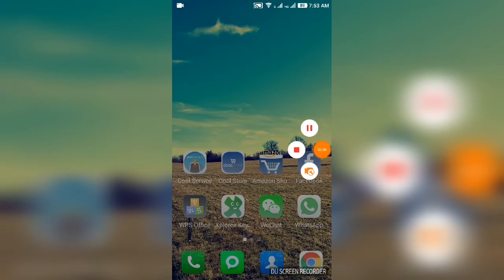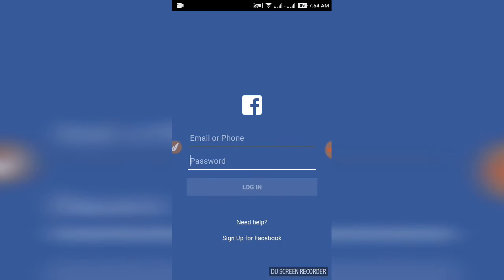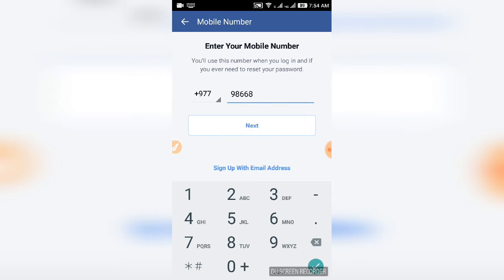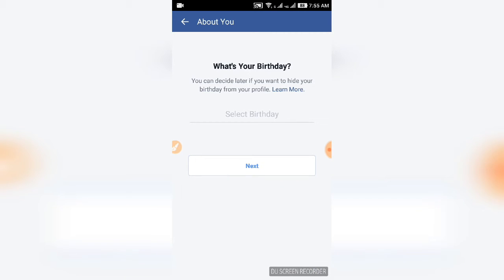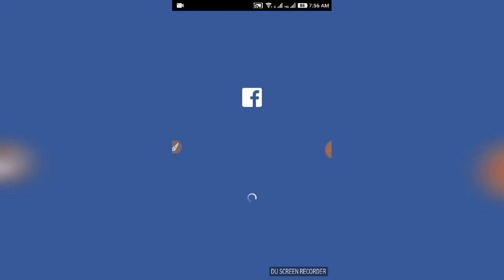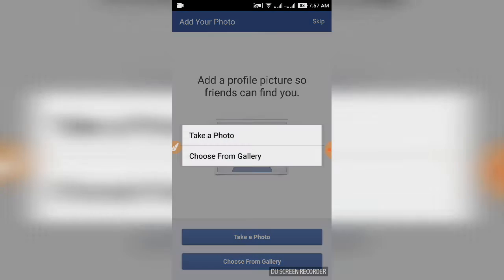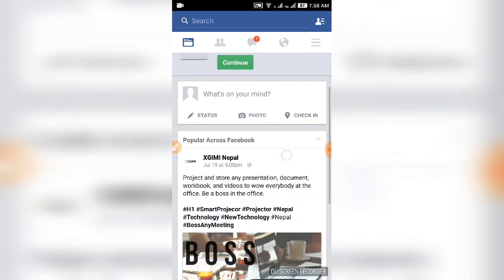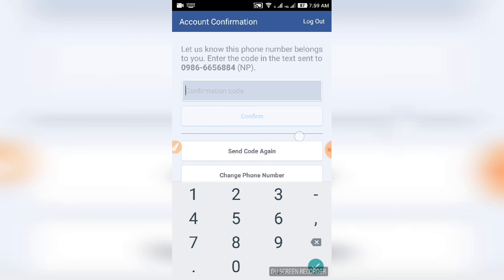Facebook account kasari banaune.[nepali tutorial]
Yeu video ma ma tapaiharulai facebook account kasari banaune vanne bisayama bhaneko xu kripaya video man parema like cmt share ani mero chanel JD Technikal lai subscribe garna na birsanu hola Dhanyabaat